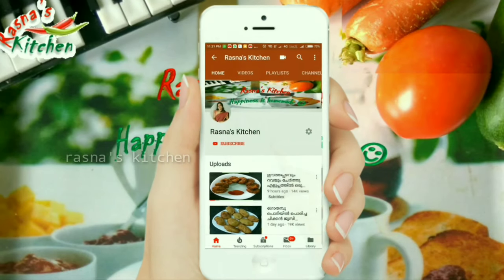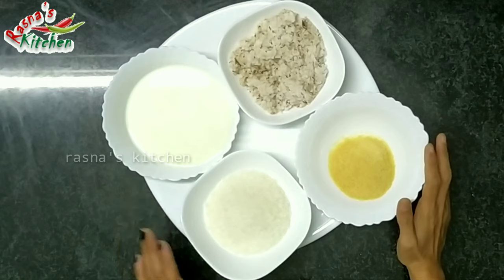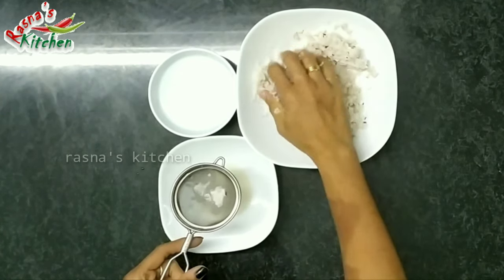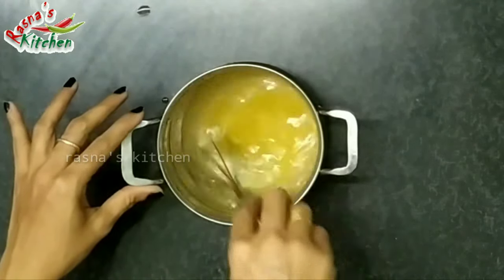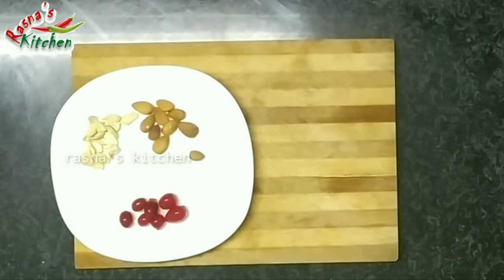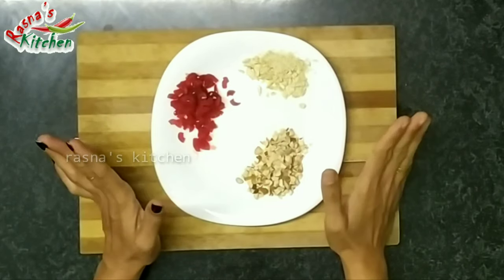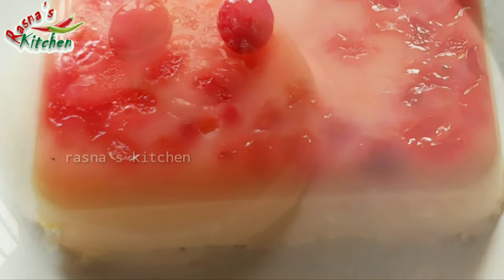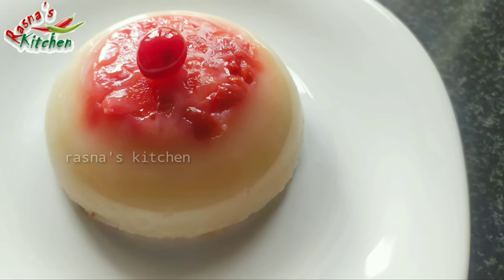കോക്കനട്ട് മിൽക്ക് പുഡ്ഡിംഗ്💯 | Simple Coconut Milk Pudding | Easy Dessert | Malayalam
Rasna's Kitchen
"Happiness is home-made :):)"